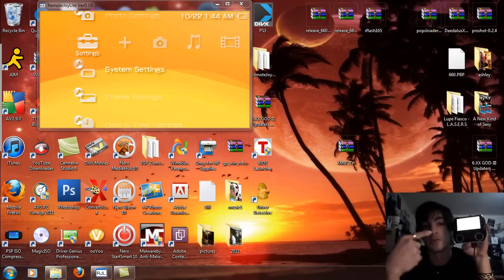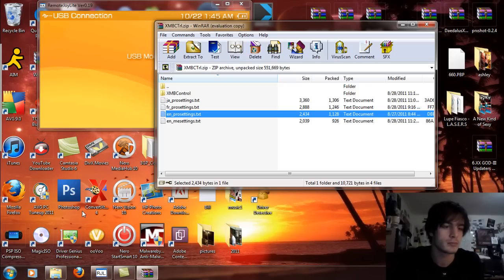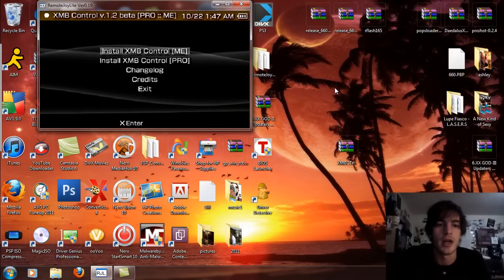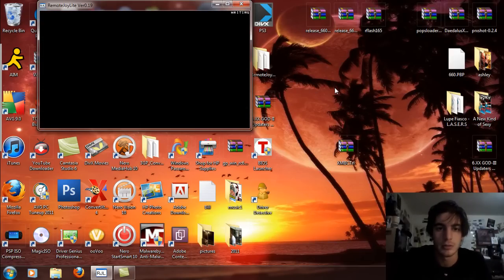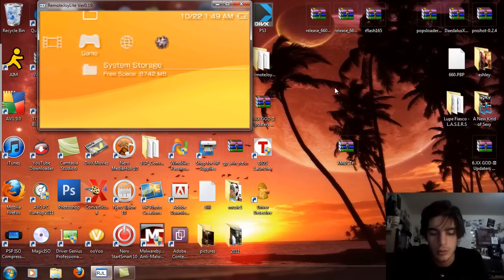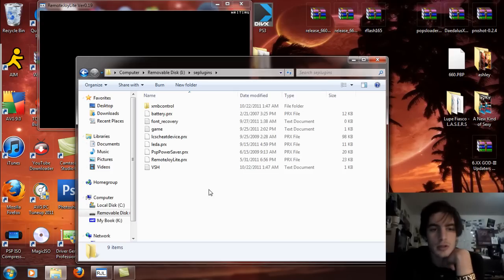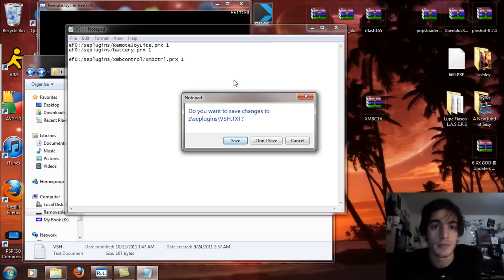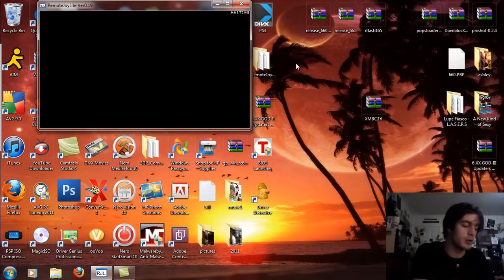Install XMB Control on CFW ME PRO or GOD PSP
This is the New XMB control for PSP running on ME, PRO and GOD Custom Firmwares (CFW)'s. This basically puts the Recovery menu on the XMB for you.

After Downloading the File from the link below, Extract the files and you will see the xmbcntrl folder. Take that folder and place it in the ms0:/PSP/GAME folder or on PSP Go ef0:/PSP/GAME folder and exit USB mode and run it from the XMB. If your running CFW ME use the ME installation, If your using PRO or GOD CFW use the PRO install. Reason using this for GOD is because GOD is based off of PRO CFW and its more compatible. Once you've done that you should be ok and PRO Settings should show right above System settings on the XMB.

If you DO NOT see the PRO Settings, don't panic. Go back into USB mode and go to your seplugins folder and open the VSH text. If you have a PSP Go you need to change it to read ef0:/ at the beginning instead of ms0:/ at the beginning cause its probably on the HDD instead of the Memory Stick (MS) especially if you don't have a MS.